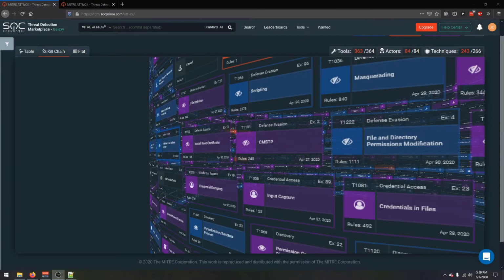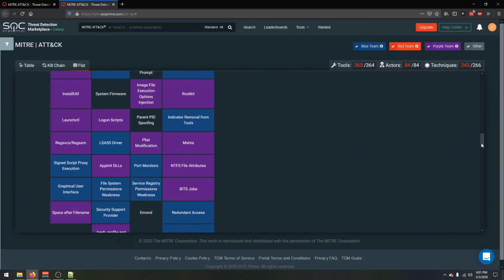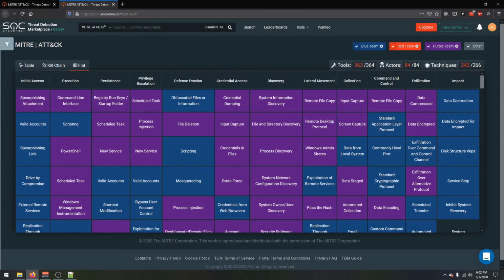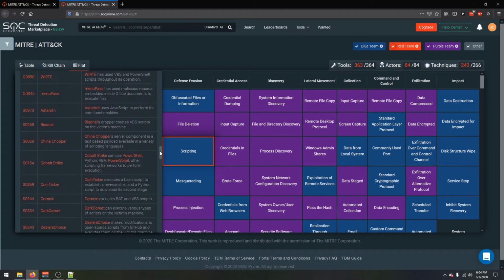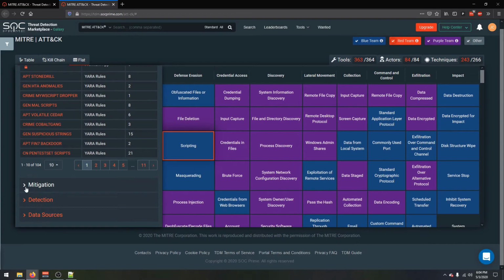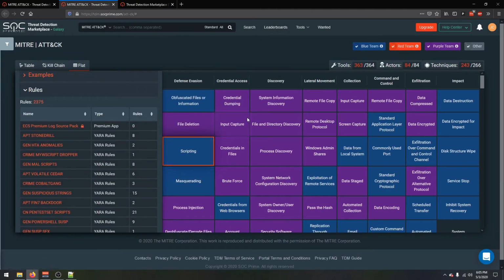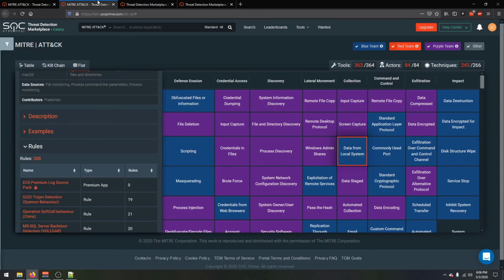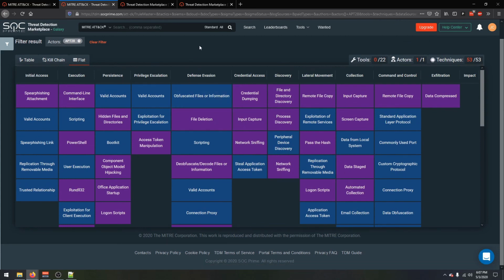MITRE ATT&CK® page at Threat Detection Marketplace (TDM)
Description: Build your own threat detection roadmap with MITRE ATT&CK® at TDM

Gain more value with SOC Prime